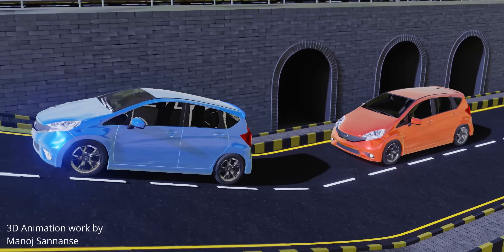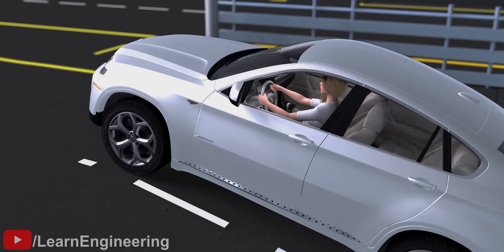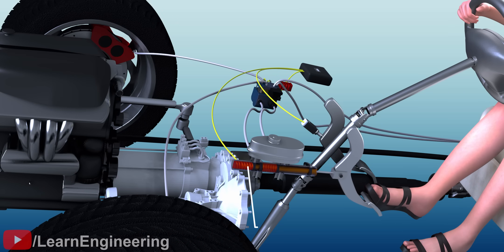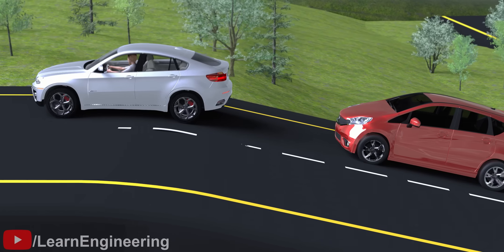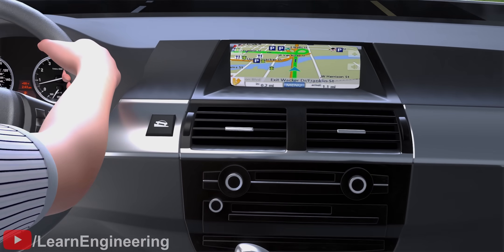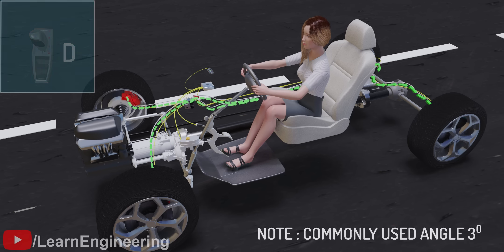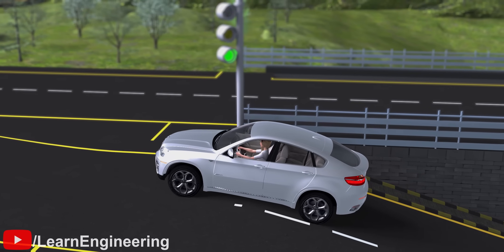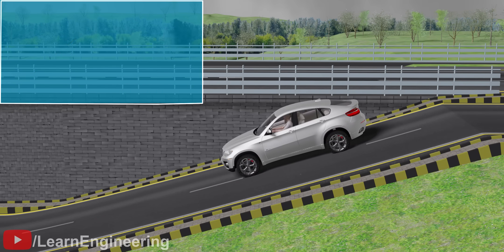Understanding Hill Start Assist!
Let's understand the technology behind the hill start assist in a logical way.